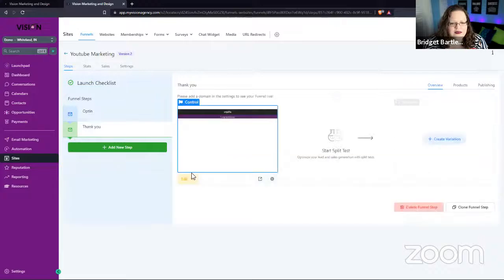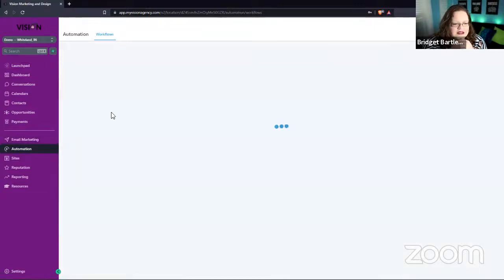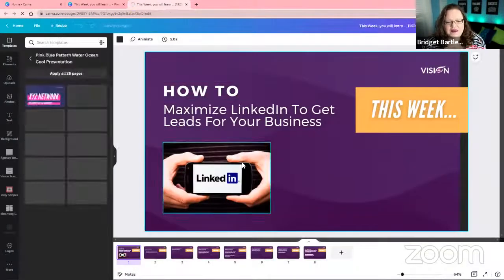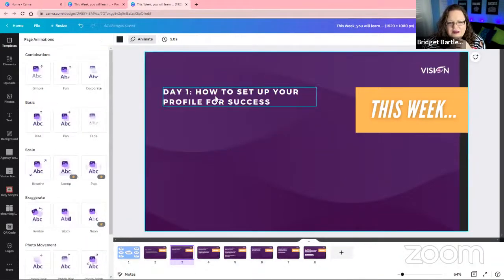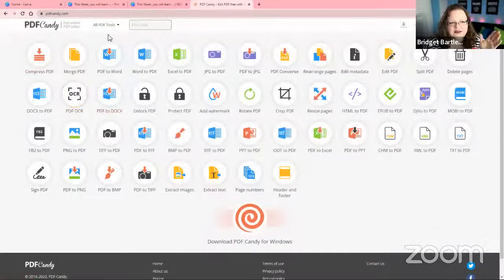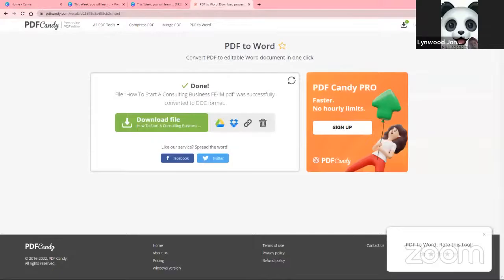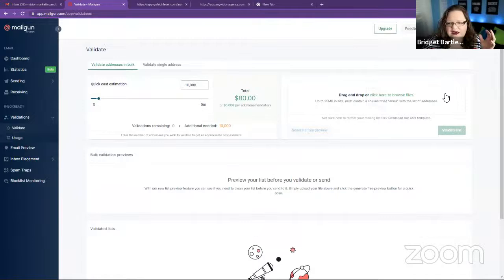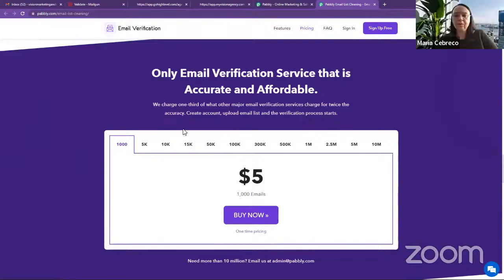HighLevel Weekly Q&A: Marketing & Automation Tips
HighLevel Q&A: new tools and marketing tips.

This is a replay of one of my live Q&A sessions, and it was packed with updates. I showed how to attach a PDF download to a button on your website by uploading the file to your media gallery and grabbing the link. I also walked through the new invoicing feature inside HighLevel, the new email folders that let you organize your templates, and how you can now delete or copy a single step in a workflow instead of rebuilding the whole thing.

We also talked through real questions from the group. I shared a Canva tip for copying and resizing a presentation before you change templates, so you never lose your original text. We got into LinkedIn strategy too, and why attraction marketing and a soft, personal approach works better than pitching people right away.

One of my students shared a big win with a new lead source, and we talked about why you always validate an email list before you upload it and start sending. I also explained the real difference between a website and a funnel, and why you need both as you grow your business.

If you are building your HighLevel skills or growing an online marketing business, this Q&A has a lot in it for you.

⏱️ Chapters:
00:00 Linking a PDF to a Website Button
02:41 Invoices, Email Folders and Workflows
06:03 Q&A: Canva Presentation Animations
12:09 Finding Groups for an Investing Niche
22:16 Rebranding Ebooks and PLR Content
27:04 LinkedIn Connection Tips
33:50 Cleaning an Email List Before Sending
39:55 Warming Up a Cold Email List
48:06 Connecting SMTP and Email Providers
54:57 Starting With the Skills You Have
1:01:02 Zoom Backgrounds and Hiring a VA
1:09:15 Lead Funnels vs Your Main Website

💬 Drop a comment: What part of your HighLevel setup would you like me to cover next?